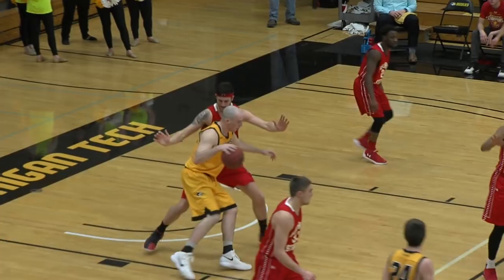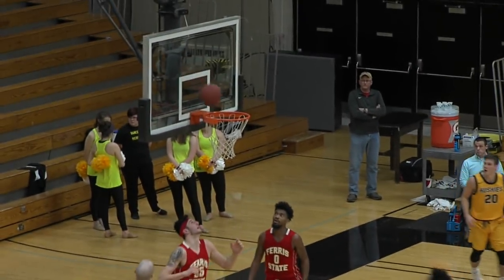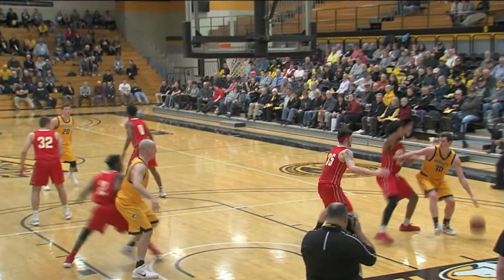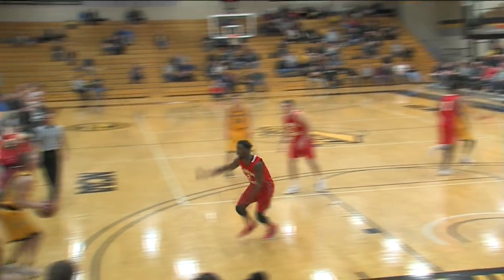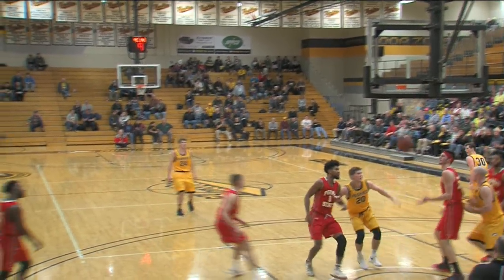Michigan Tech Men's Basketball Recap/Highlight's vs Ferris State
Video recap/highlight's from Thursday night's game against Ferris State in the SDC.